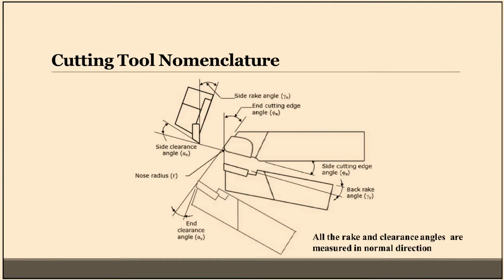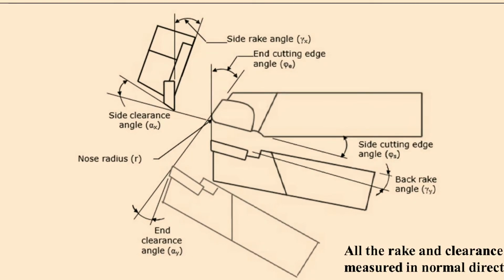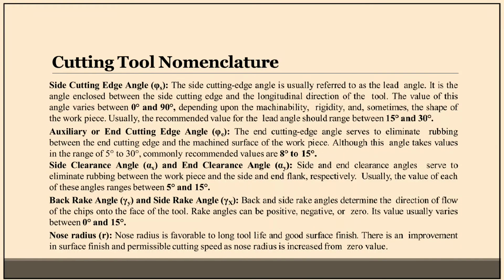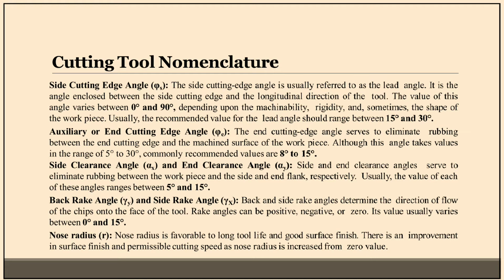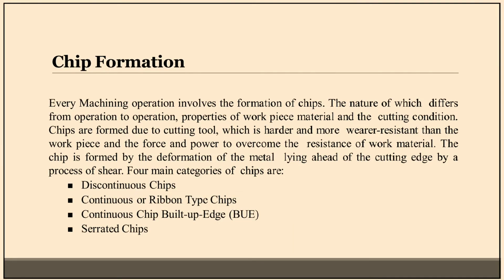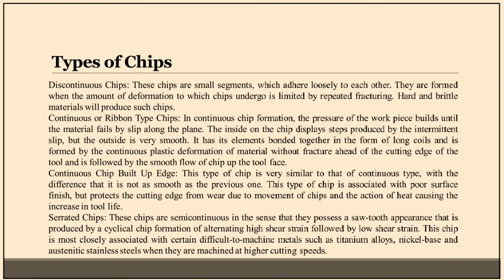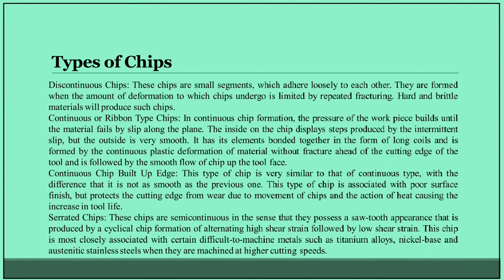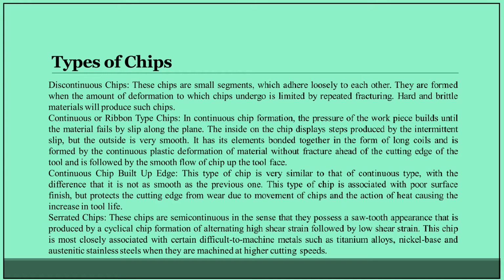Metal Cutting System || Part 02